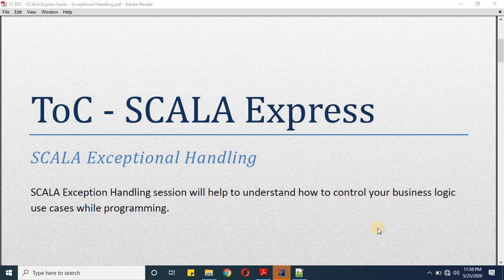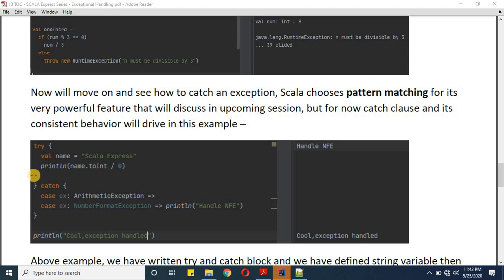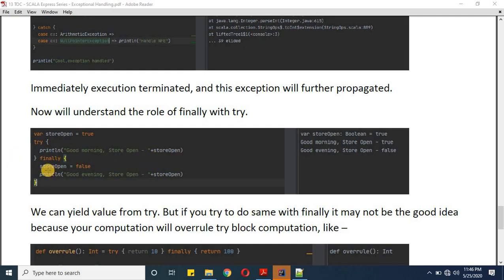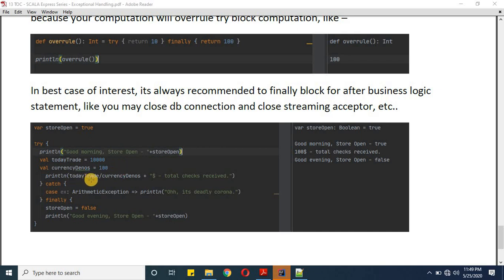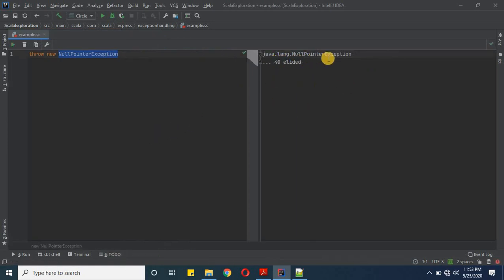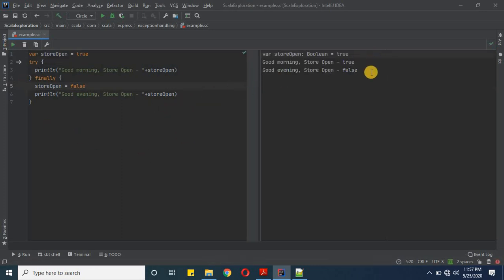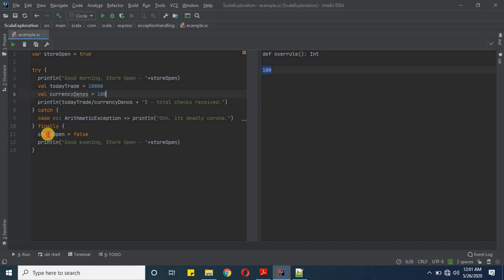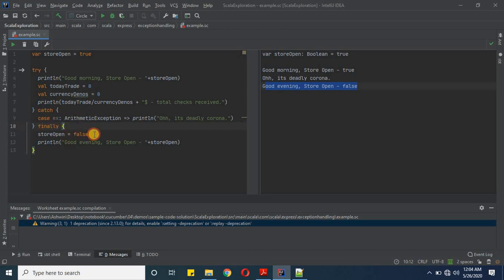TOC - SCALA Express | 13 Scala Exceptions Handling